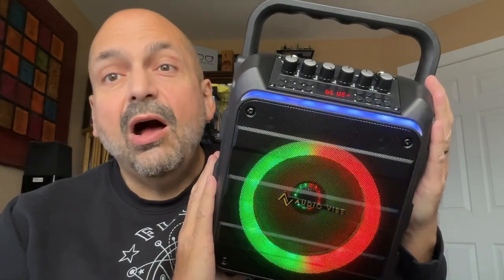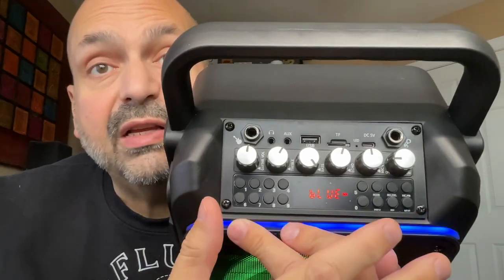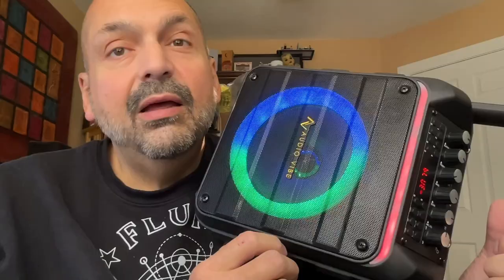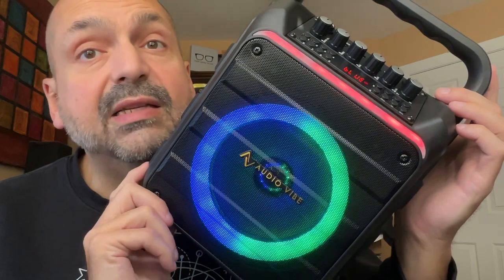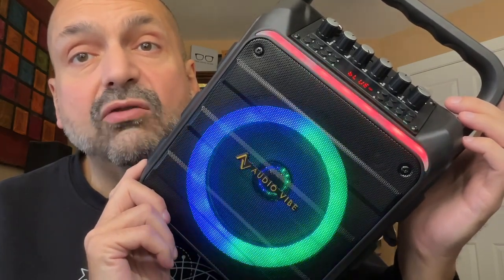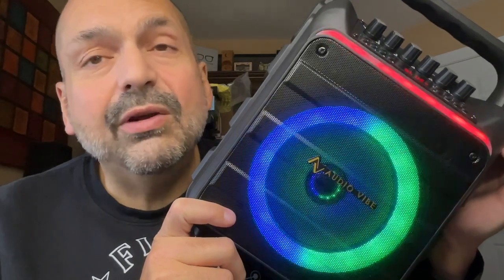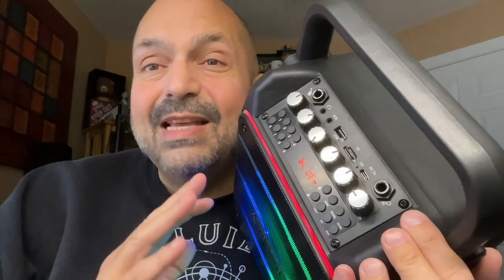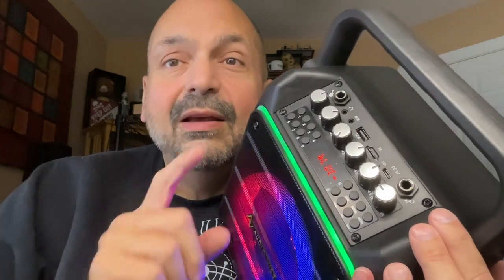Uodenga Audio Vibe K11 Karaoke machine review. Feature-packed, but is it right for you?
Multi-function Karaoke Machine: Built-in the latest Bluetooth 5.3 chip for wireless streaming ensures instant pairing and provides a more stable transmission and longer distance. This big speaker also supports a Micro TF card, Flash USB, and AUX-in connectivity. Compatible with the android mobile phone, TV, iPad, tablet, PC. There is a 6.35 microphone input on the operation panel, which also works for guitars.